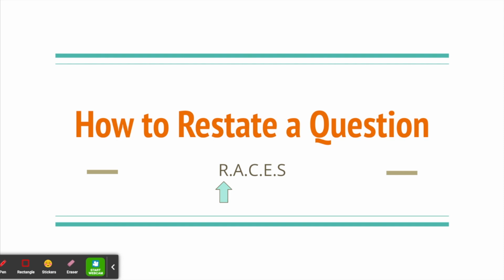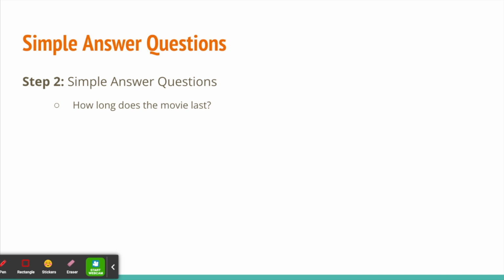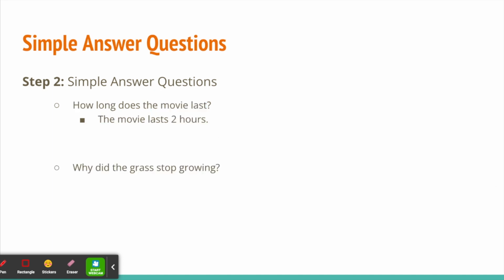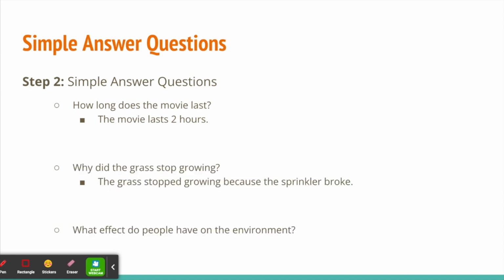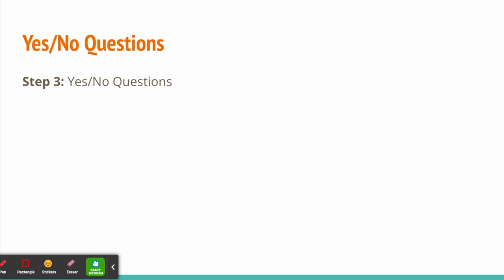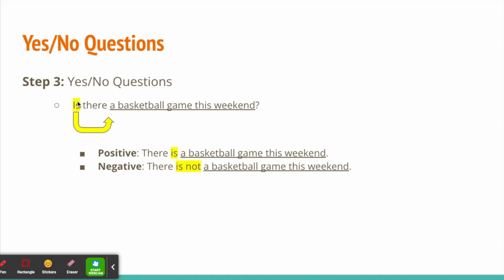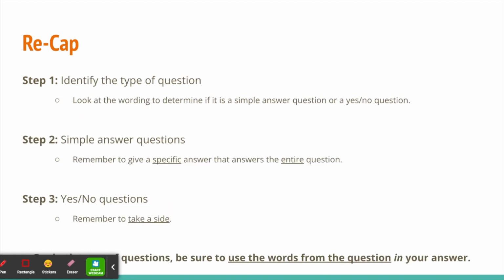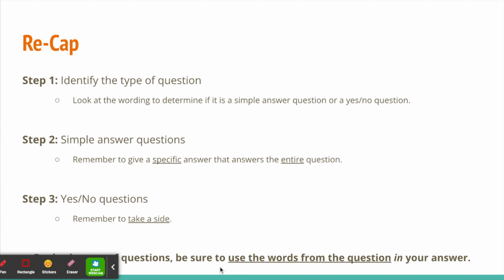How to Restate a Question